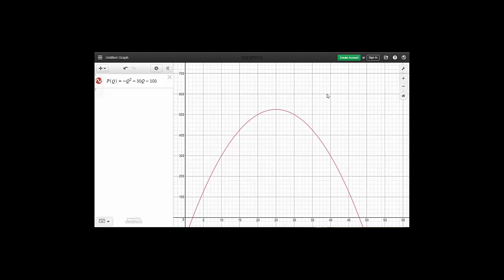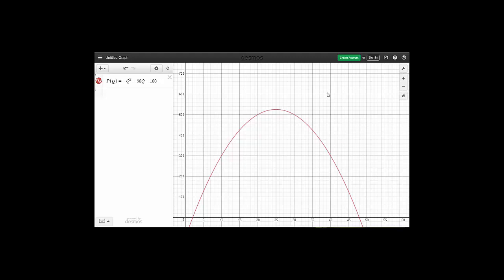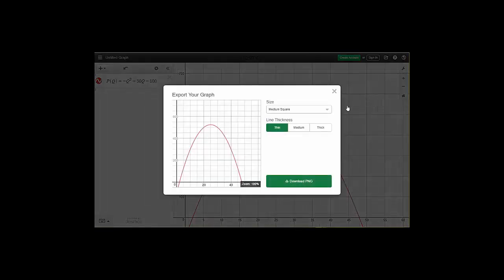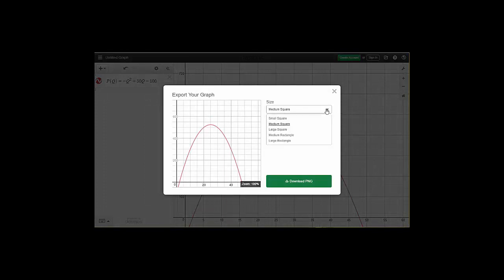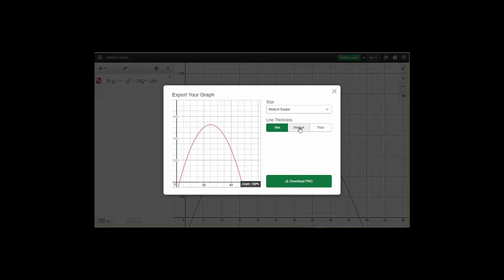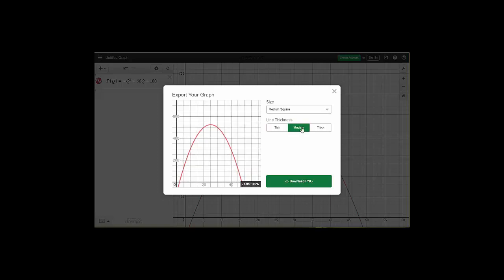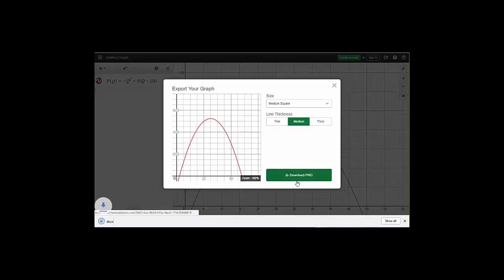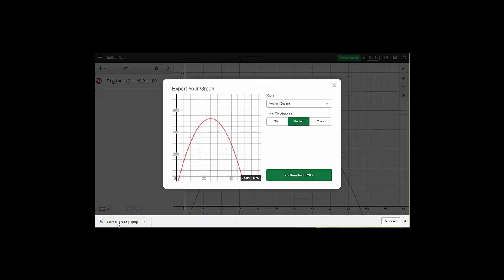Export Graph to an Image in Desmos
This video shows how to save a graph as an image file.